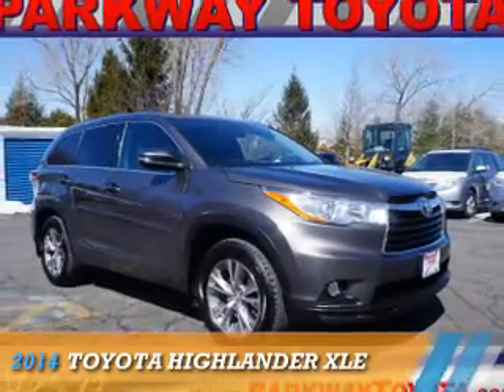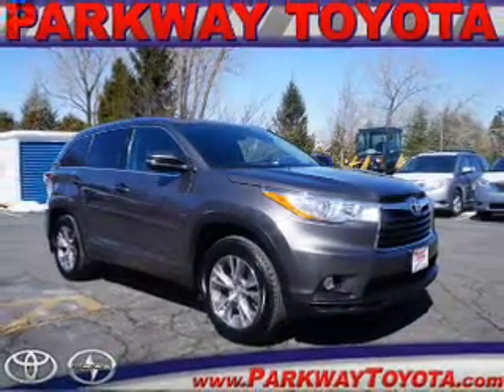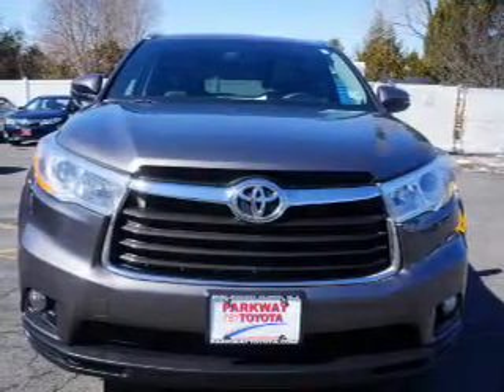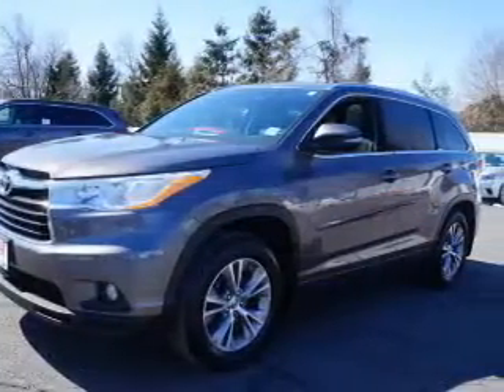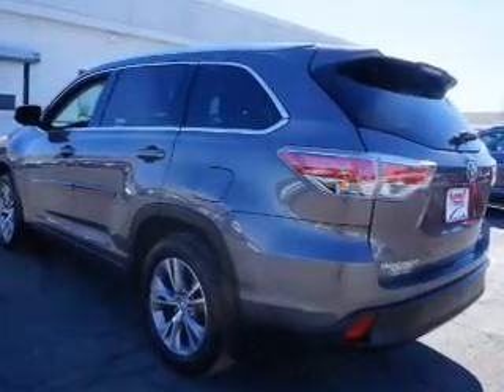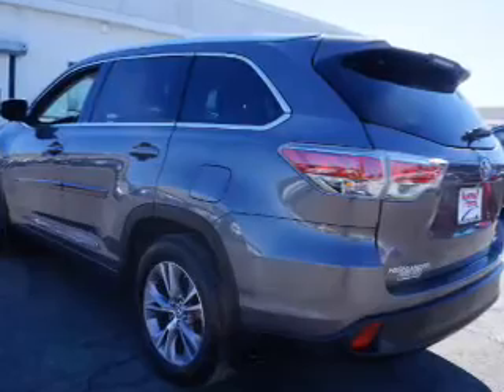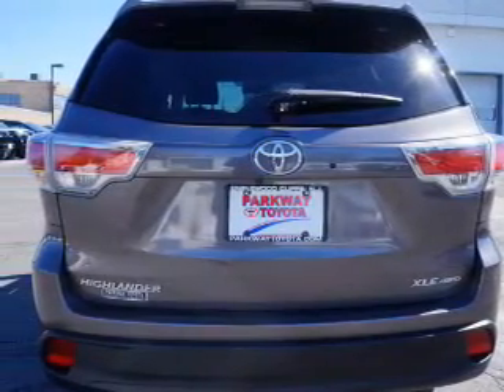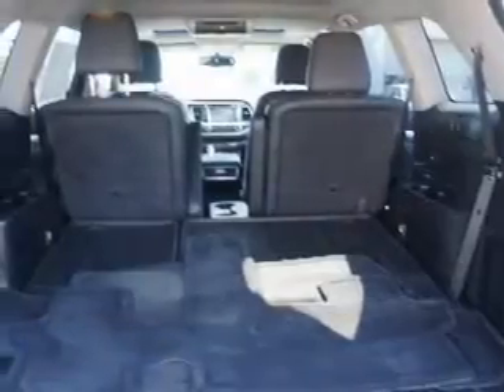2014 Toyota Highlander 7107001 - Englewood Cliffs NJ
Year: 2014
Make: Toyota
Model: Highlander
Trim: XLE
Engine: 3.5 liter 6 Cylindercylinder AWD
Transmission: Automatic
Color: Dk. Gray
Mileage: 74757
Address:
VIN:5TDJKRFHXES022818